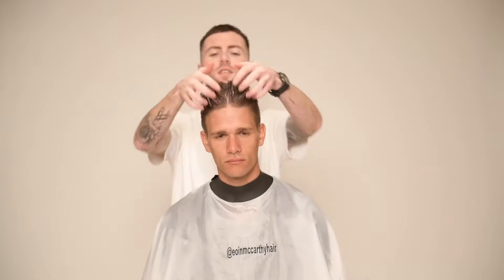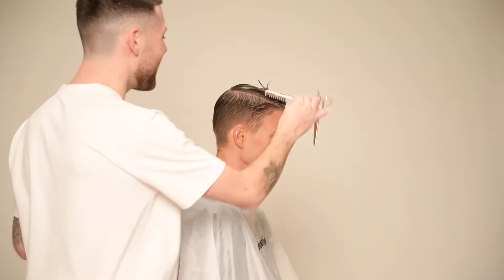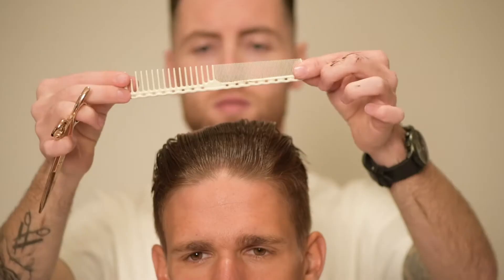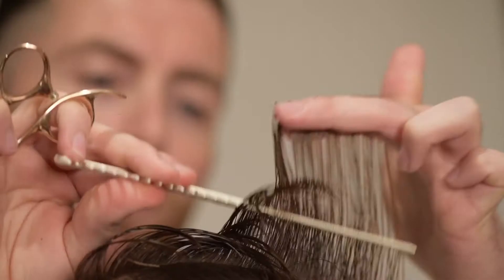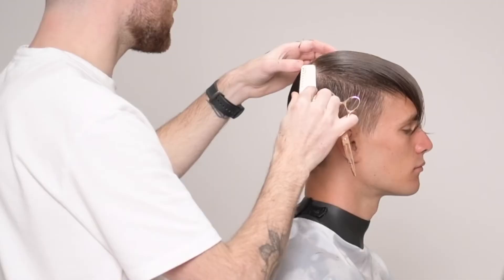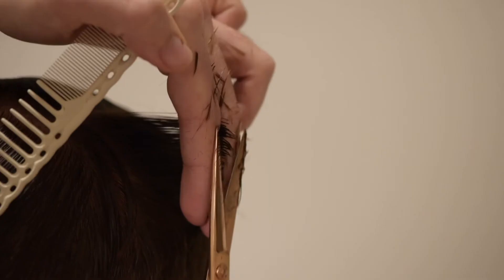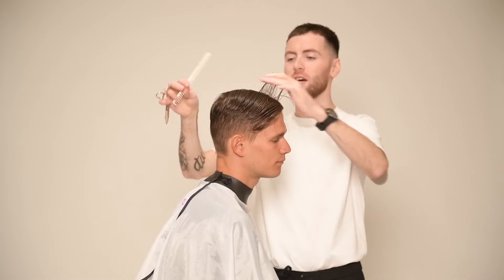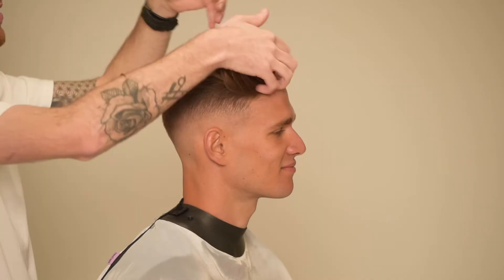LOOSE MODERN POMP X SKIN FADE - 2 MIN TUTORIAL (PART 1/2)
Welcome back to the second instalment of my haircut tutorials!

This video will cover just one of the techniques in which I use to create this moveable modern pompadour. In PART 1 I will explain how I cut the top of this haircut & PART 2 will be explaining the back & sides.

Video: @shotography